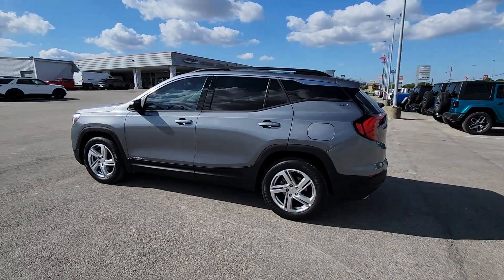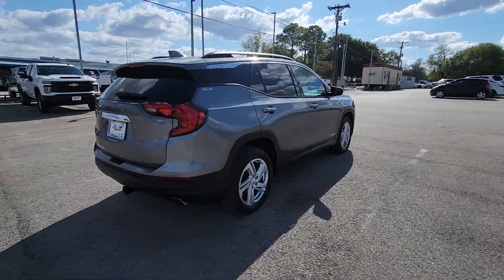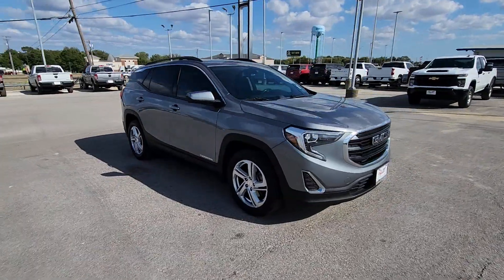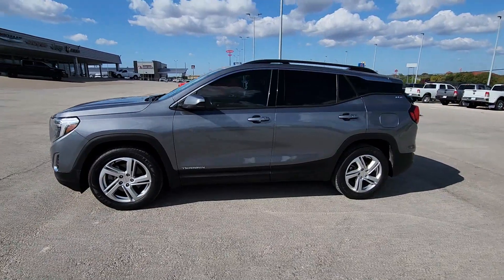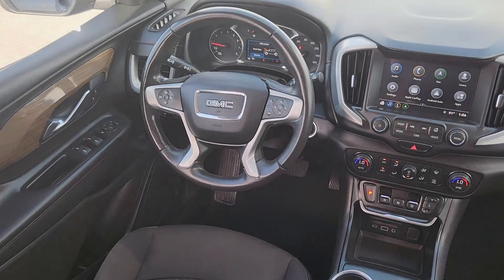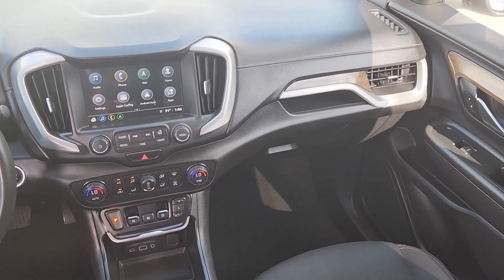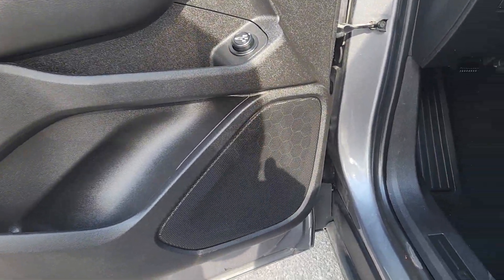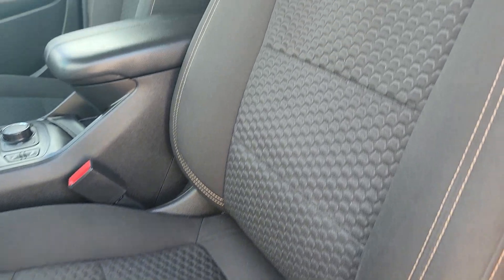2018 GMC Terrain SLE TX Ennis, Palmer, Garrett, Ensign, Rice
Pre-Owned 2018 GMC Terrain SLE available at Pegasus CDJR located in 305 S I 45 , Ennis, TX, 75119. Servicing the Ennis, Palmer, Garrett, Ensign, Rice area.

Hop into the  2018  GMC Terrain.  Here's a handsome Terrain that delivers comfort and security along with the latest in user-friendly connectivity. Flexible, versatile, and fuel-efficient, it's ready to take you places! The following are some of this vehicles highlighted options: Apple Carplay®/Android Auto®, Navigation System, Keyless Entry, Back-Up Camera, Satellite Radio, Heated Mirrors, Electronic Stability Control, Alarm, Steering Wheel Audio Controls, Aluminum Wheels. Feel a new sense of confidence in this well-equipped Terrain. Treat yourself to a test drive today. Our staff will toss you the keys and give you an outstanding customer experience.